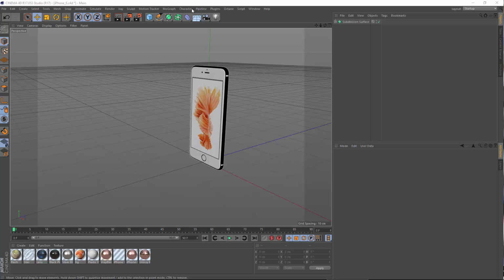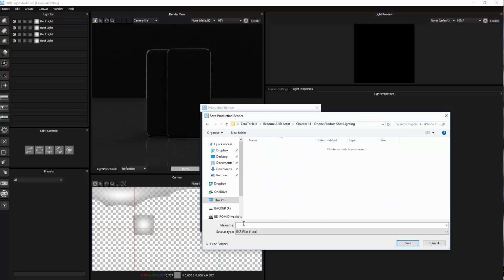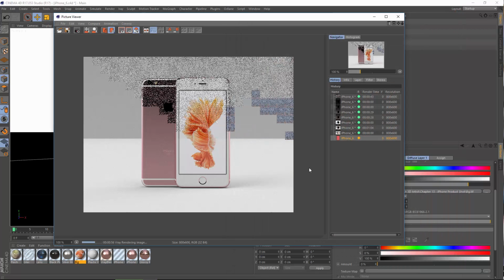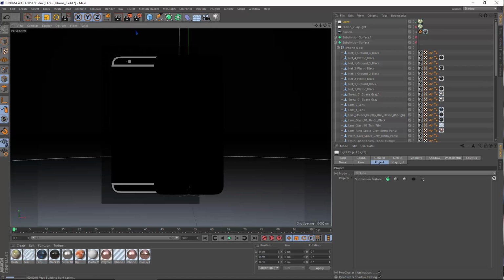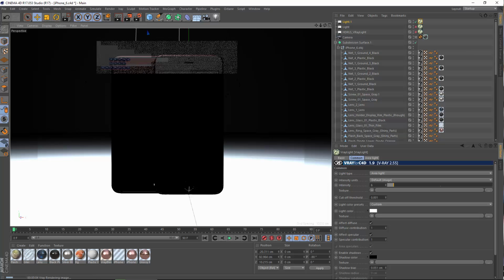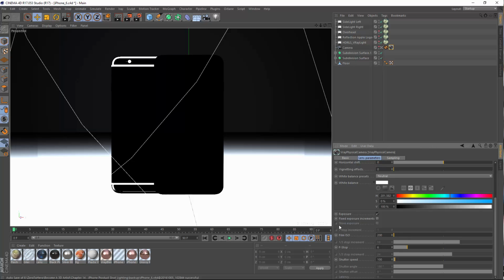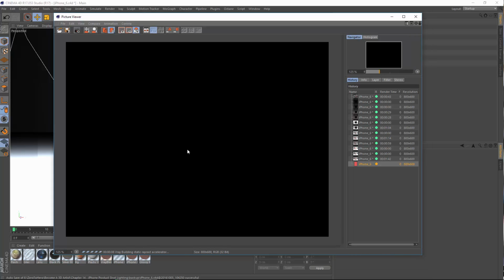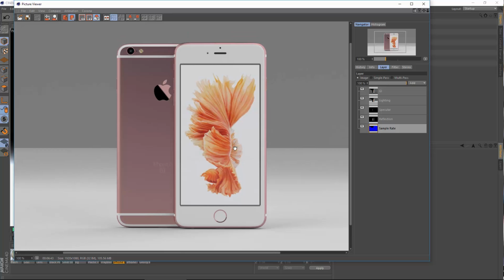ZeroToHero Series 15 iPhone Product Shot Lighting